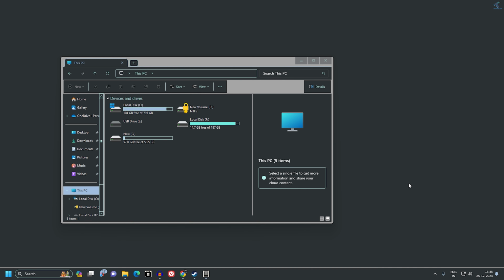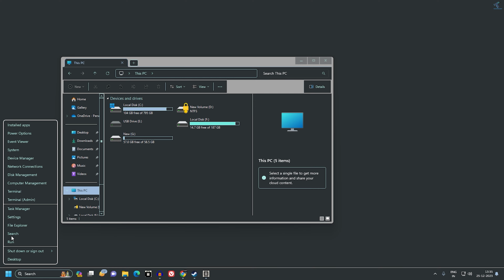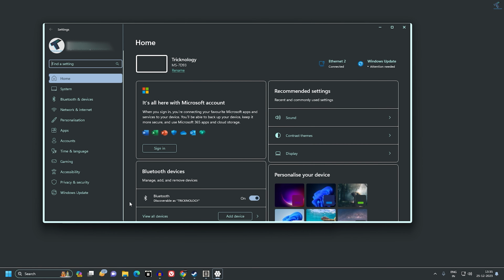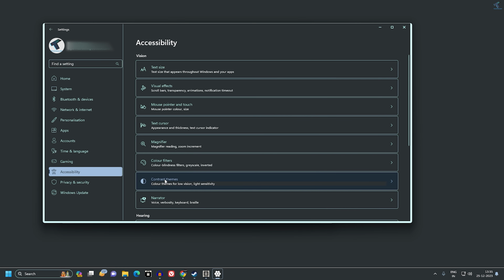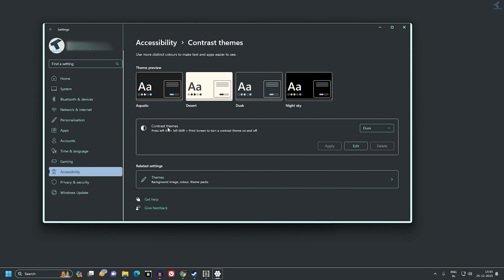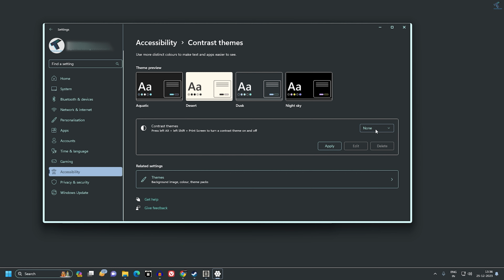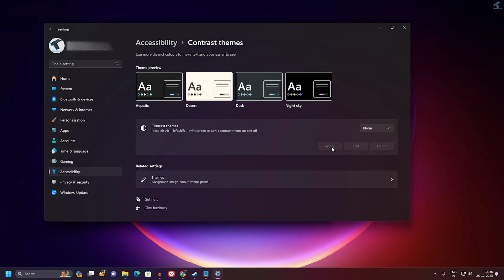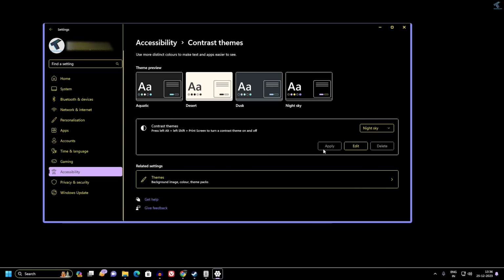How To Enable or Disable High Contrast Mode on Windows 11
Here in this video tutorial, I will show you guys how to turn off or turn on high contrast mode on your Windows 11 pc or laptop.